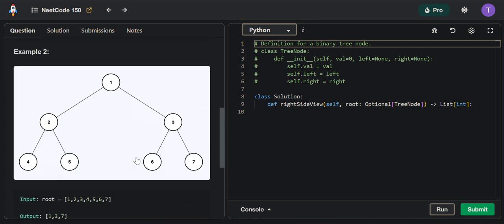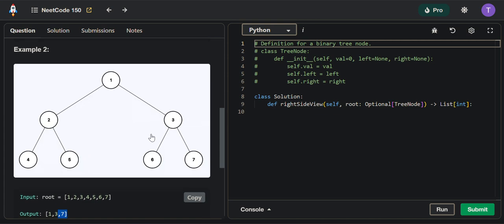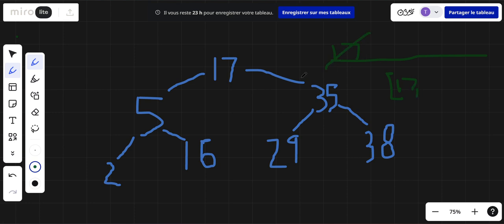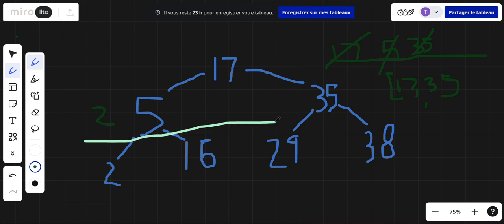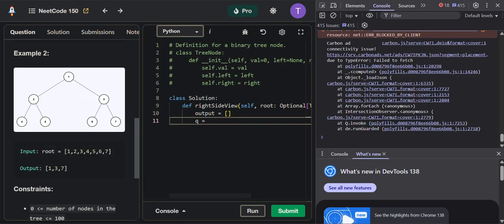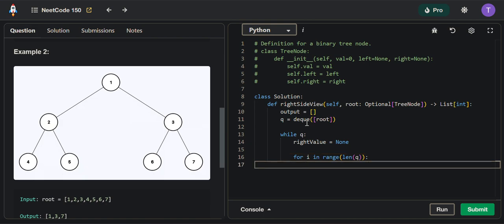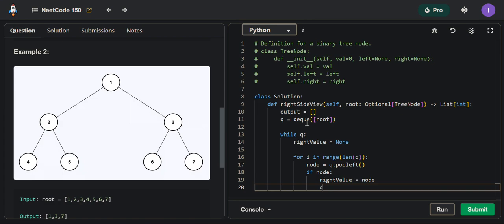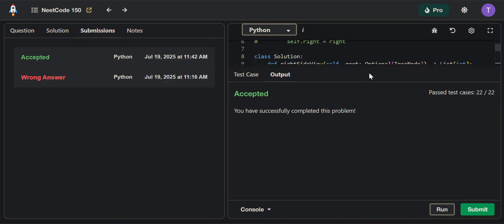54. Binary Tree Right Side View - Neetcode 150